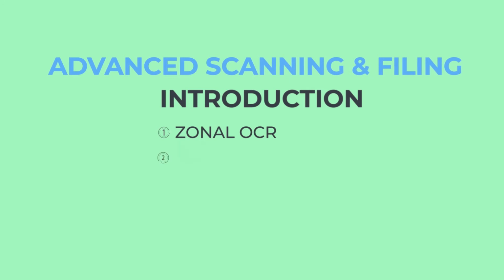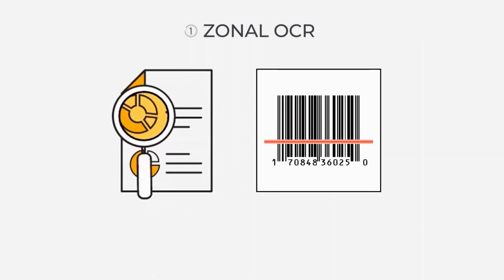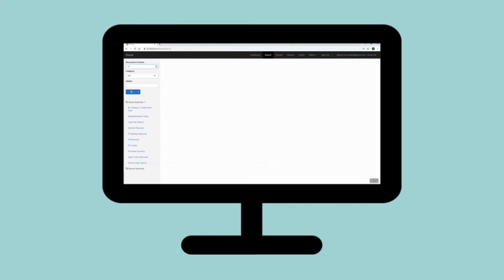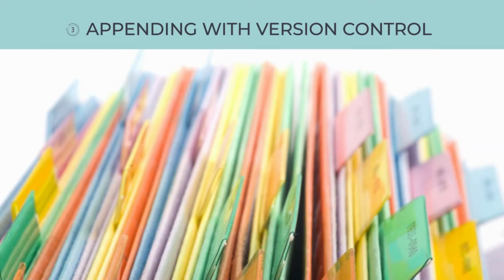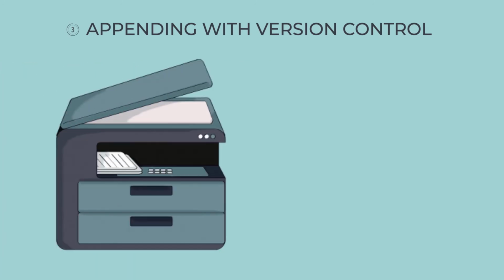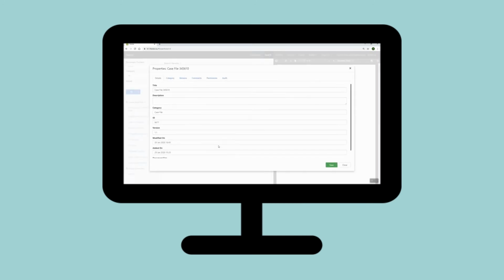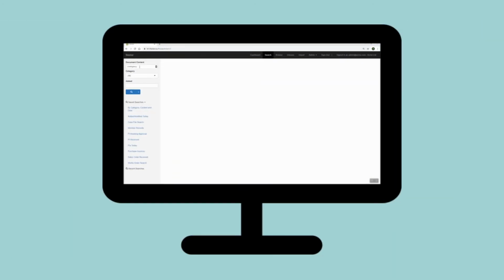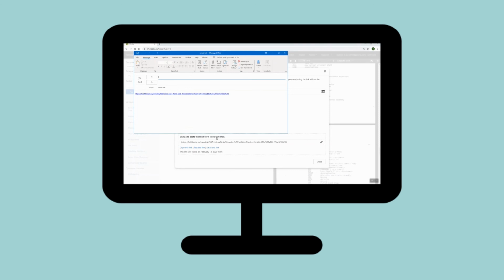IBS Filestar Advanced Scanning v2